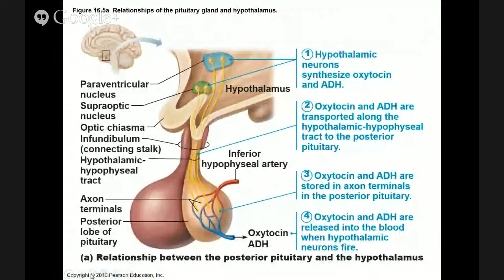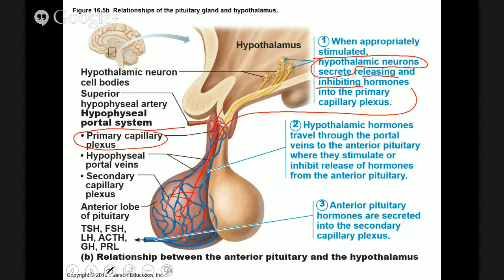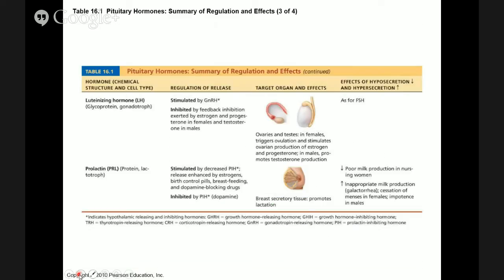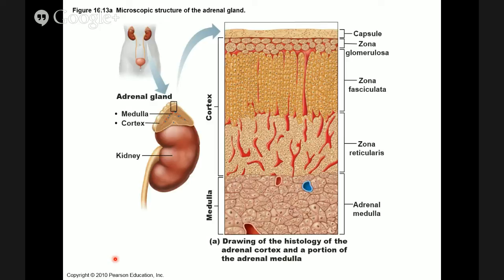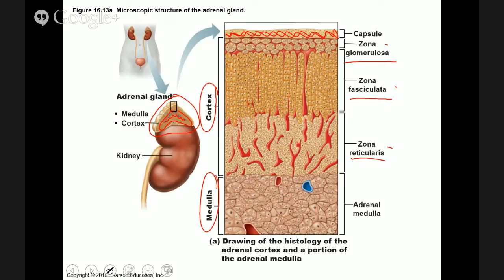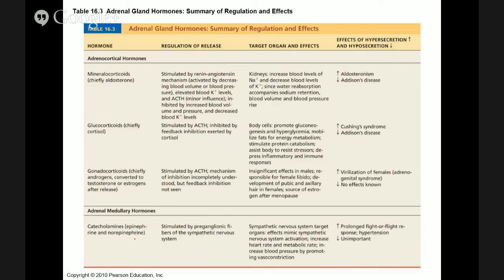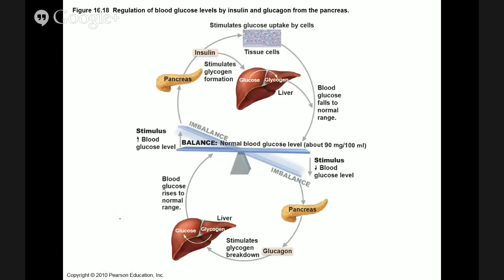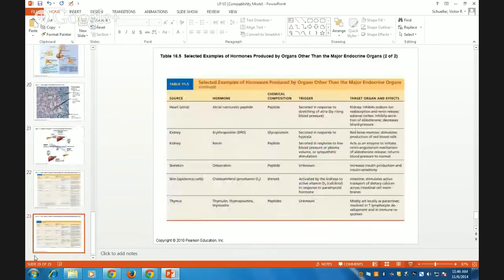GAP LP 10